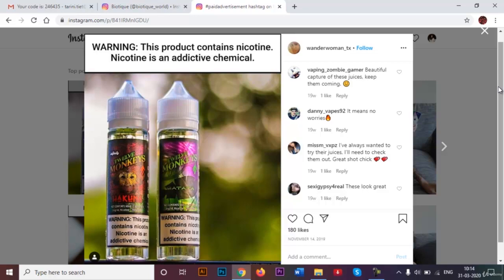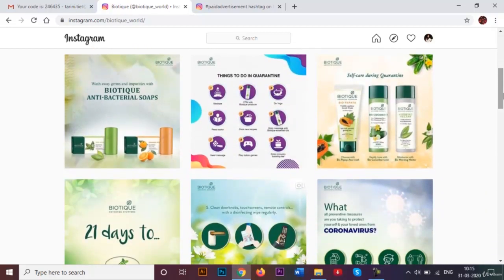Advertising on social media